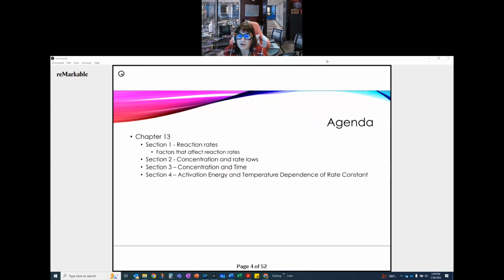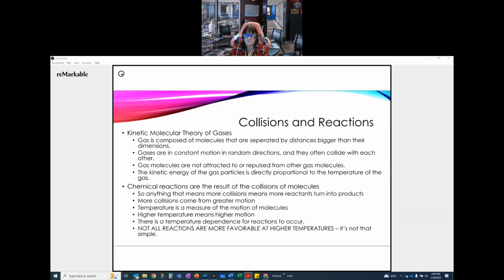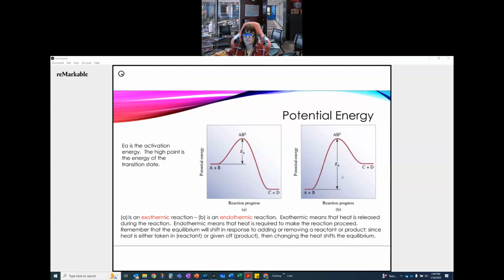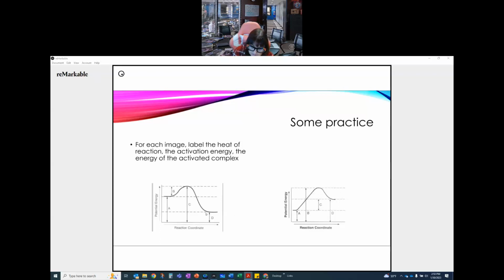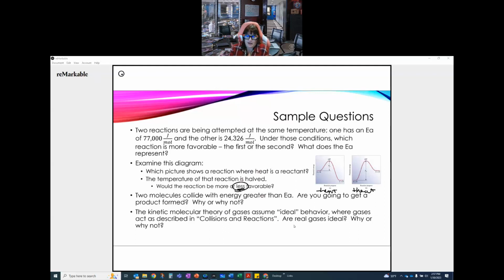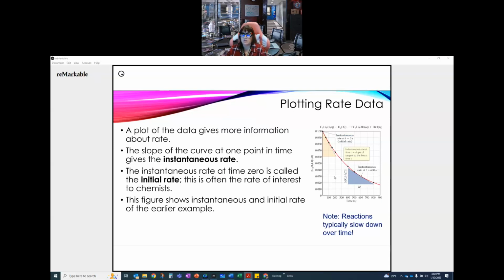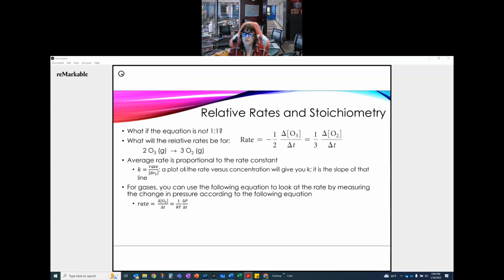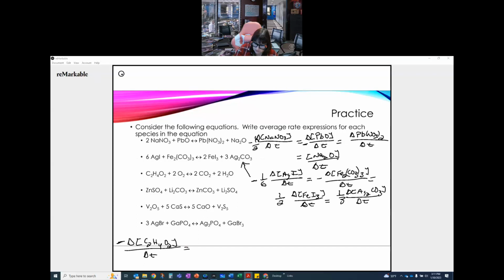Reaction Rates Rates